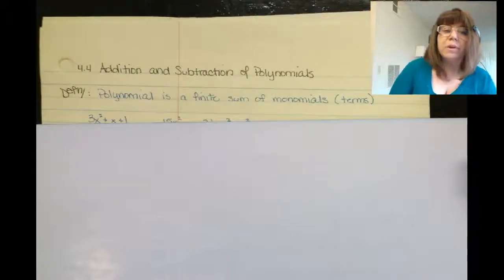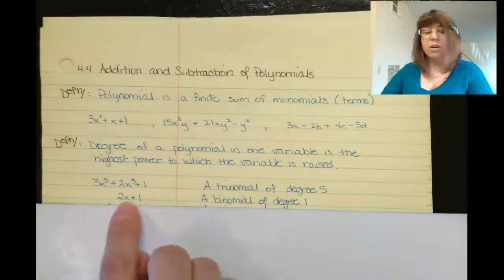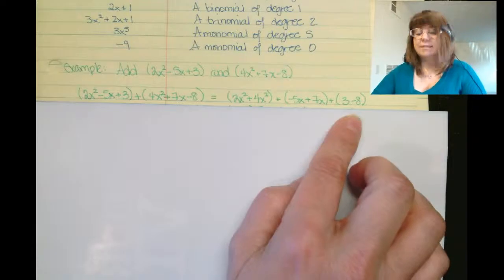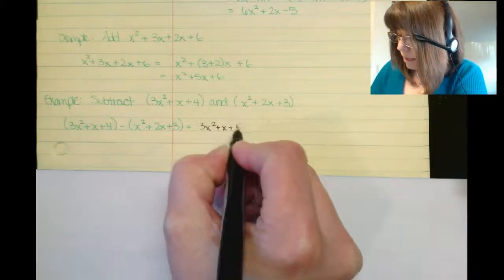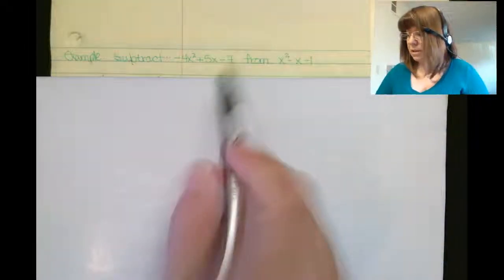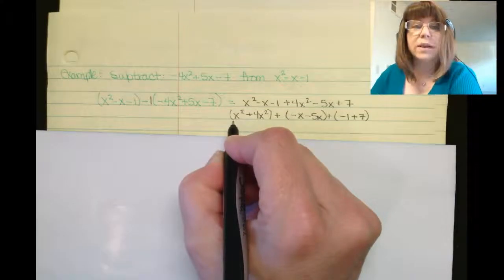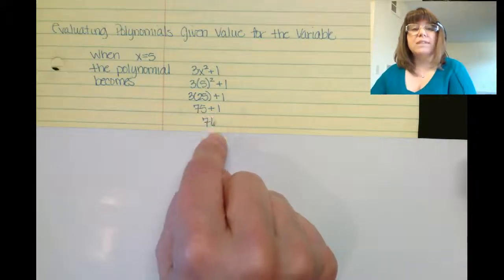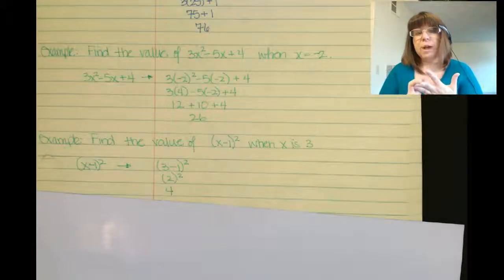MATH 61 Elementary Algebra 4.4 - Addition and Subtraction of Polynomials